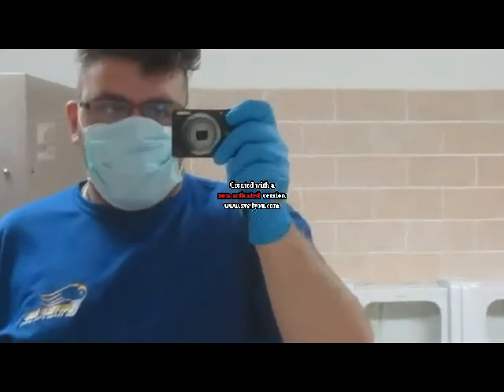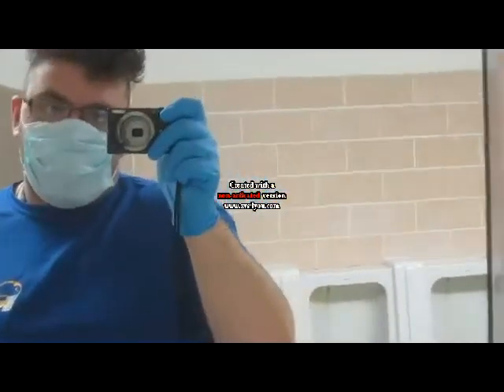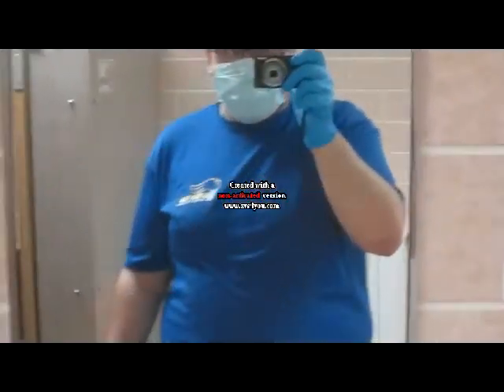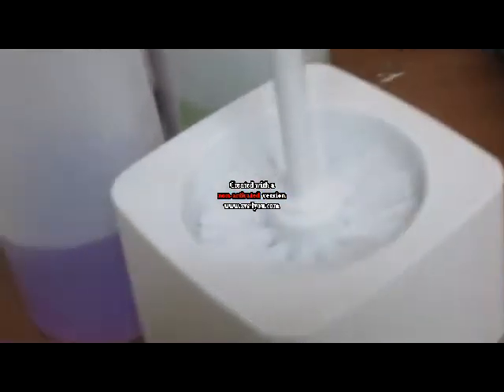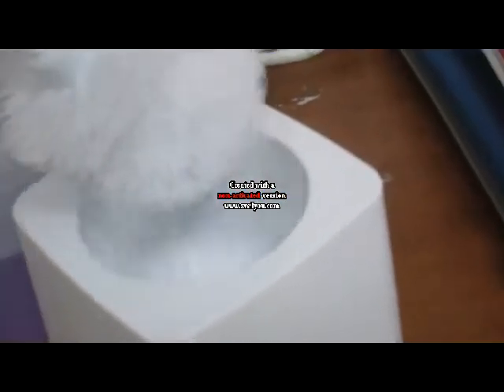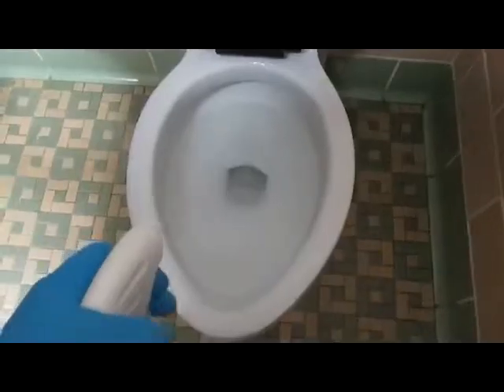how to clean a bethroom part 2 vlog for 12/13/13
how to clean a bethroom part 2 vlog